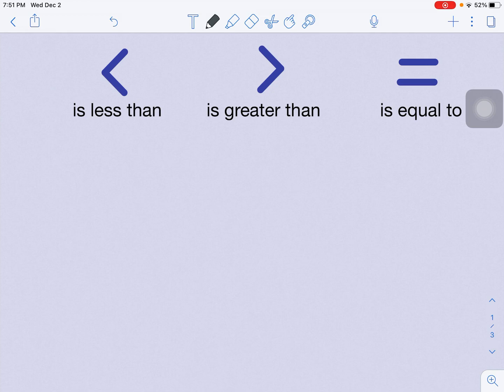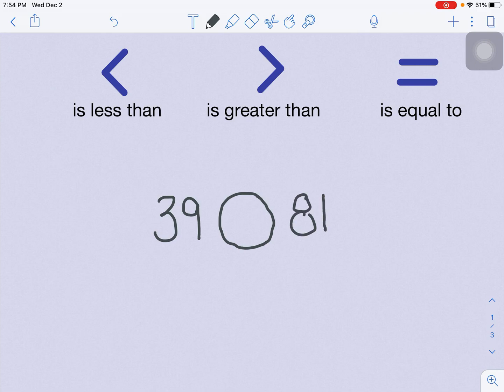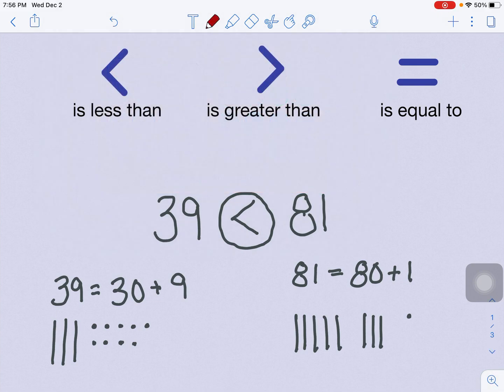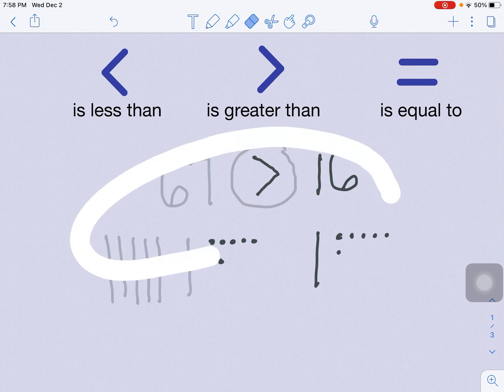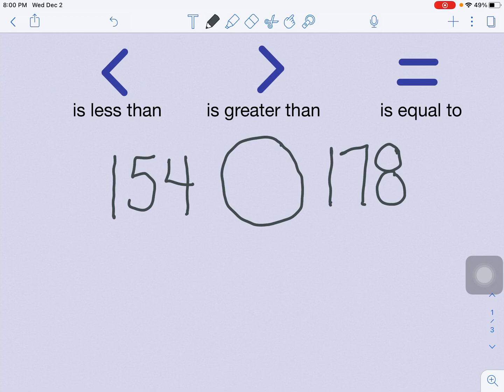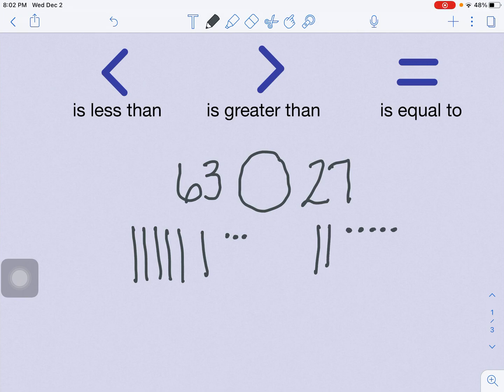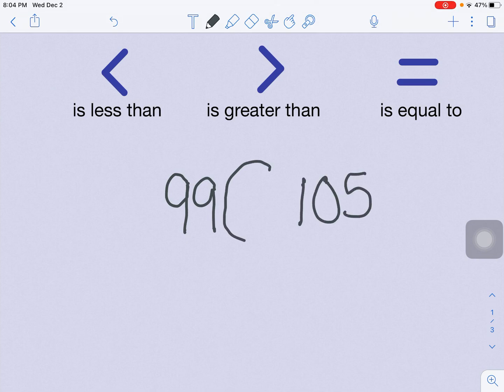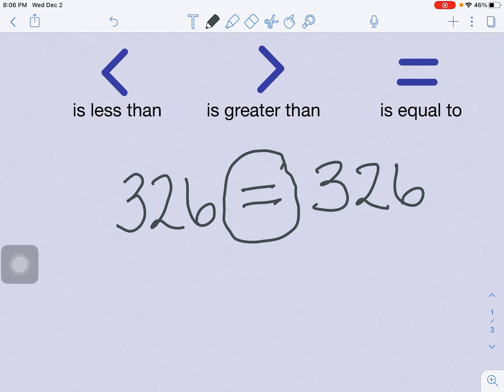Math Lesson 2.5